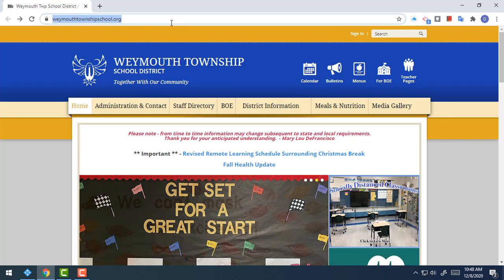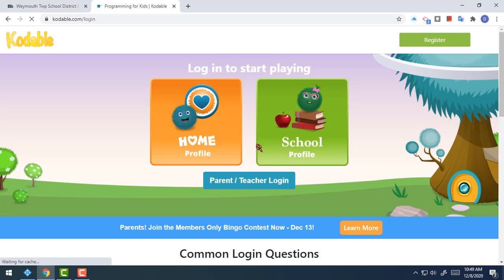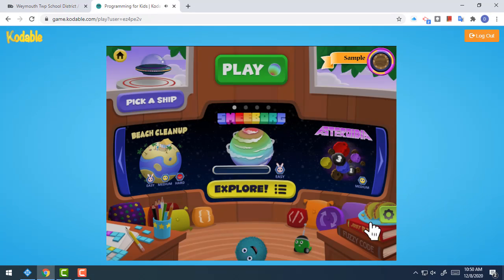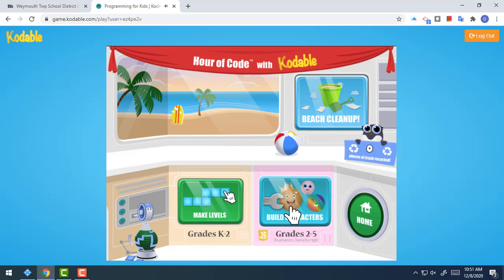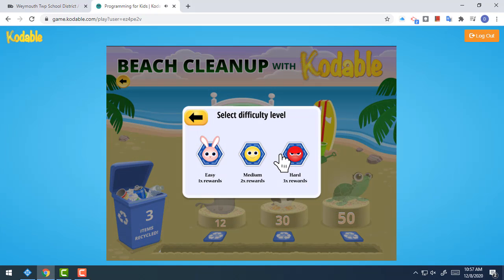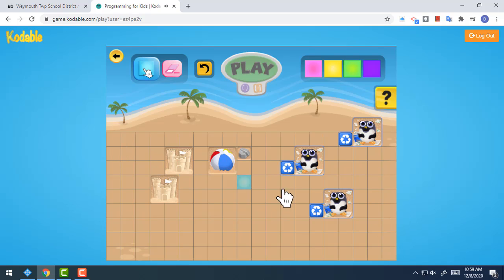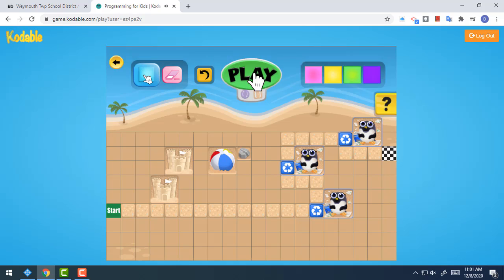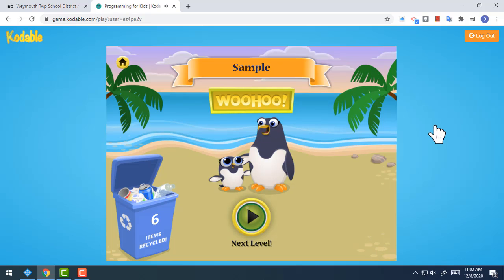K-2 Kodable 2